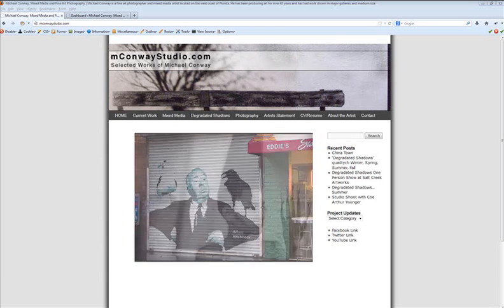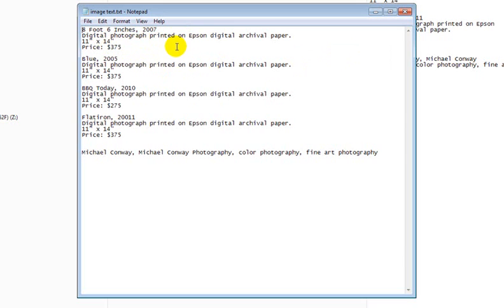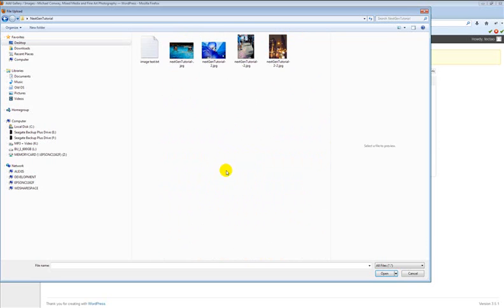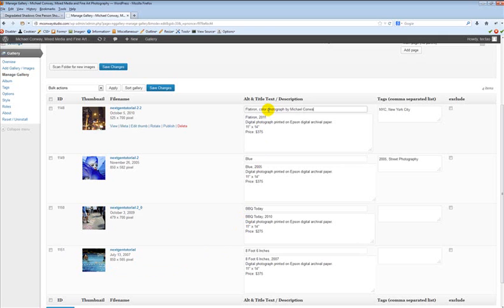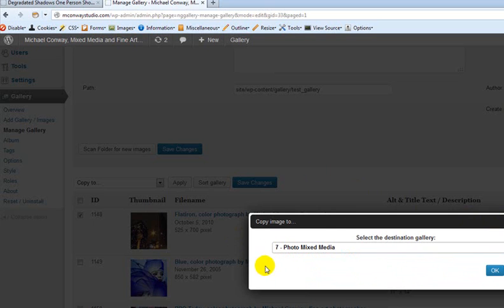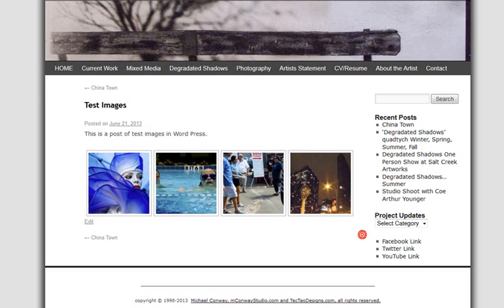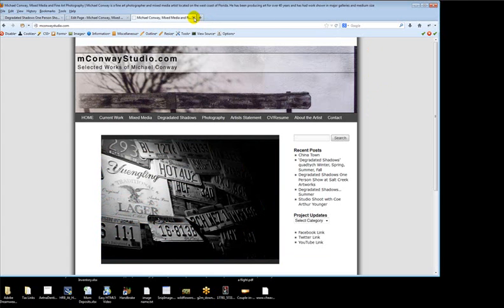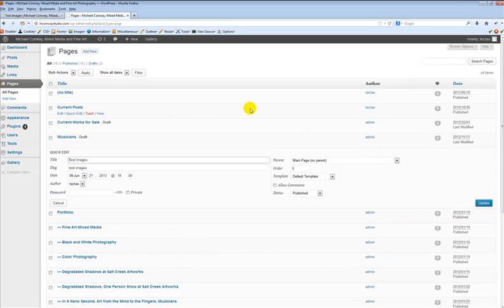Add a Gallery and Images to a WordPress Post or Page using NextGen Gallery application.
This tutorial will show how to add a gallery of images to a post or page in WordPress using the NextGen Gallery application.  It will show how to create a gallery and then upload images to the Gallery.  It will also show how to add alt/title tags, a complete description of the image and meta tags to each image.  It will also how how to change the arrangement (sort) the images in the gallery.  I also add a brief section on adding simple page break and bold HTML tags to the image description.  Once the gallery is setup and added to a page, I show how to add that page using the custom menu application in WordPress